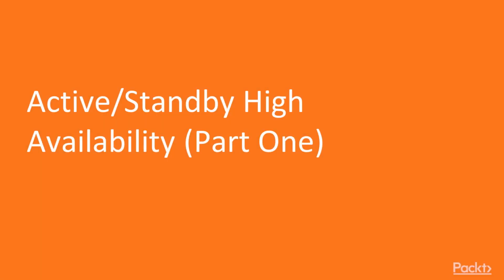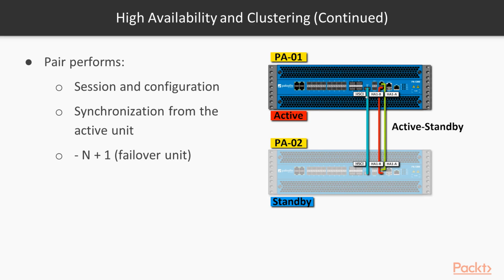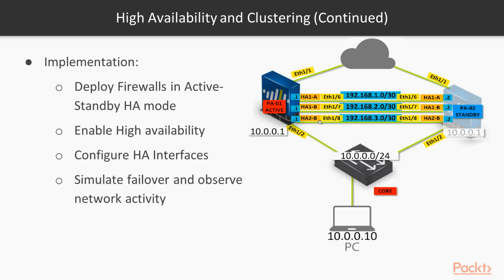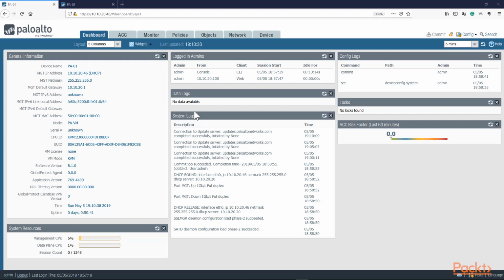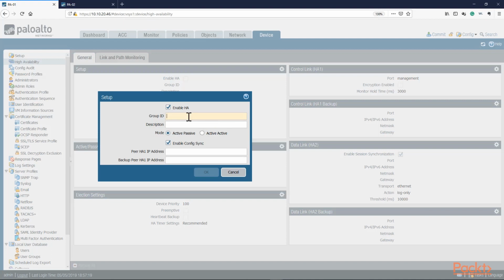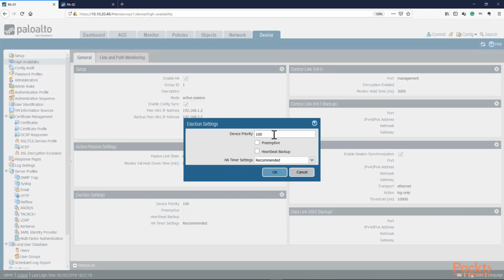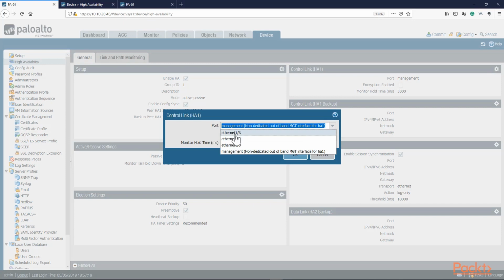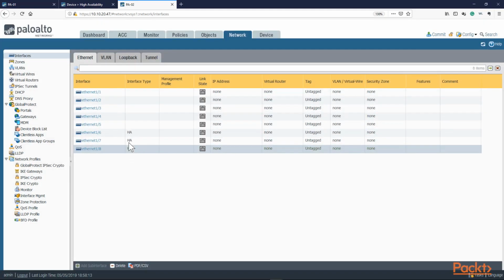0602 ActiveStandby High Availability Part One